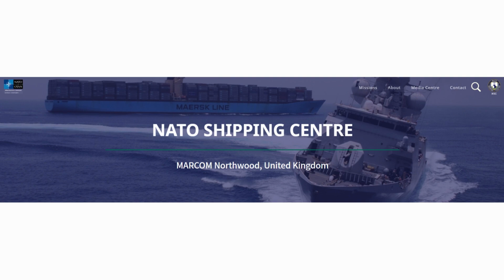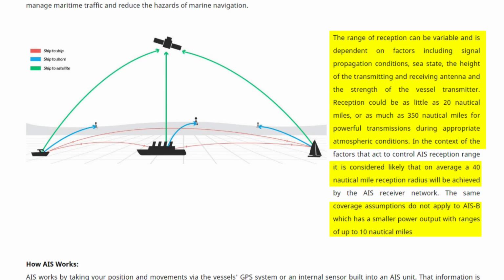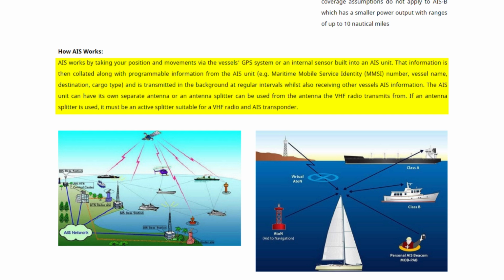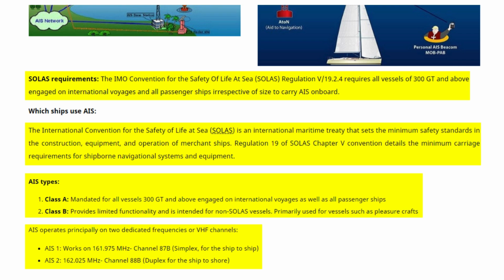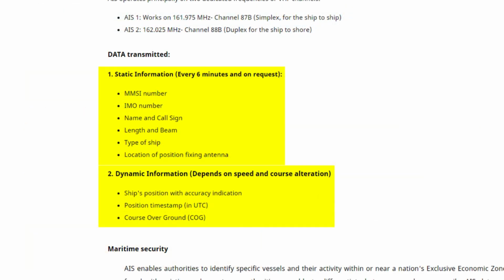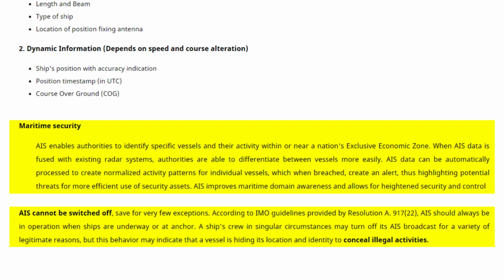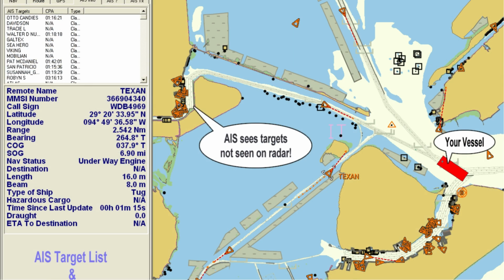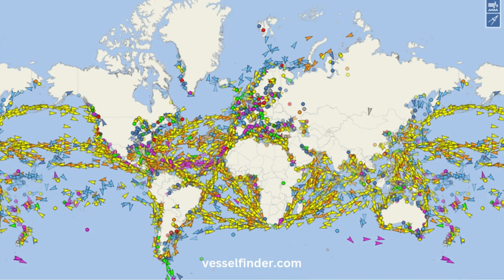What is AIS? Automatic Identification System Explained for Maritime Safety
"What is AIS (Automatic Identification System)? | Maritime Navigation Explained"
Discover the basics of AIS (Automatic Identification System) in this short and informative video! Learn how this critical maritime navigation tool works, its role in improving vessel tracking, collision avoidance, and enhancing safety at sea. AIS technology enables ships to transmit and receive real-time location, speed, and identity information, vital for maritime operations. Whether you're a sailor, marine enthusiast, or just curious about maritime technology, this video is for you!